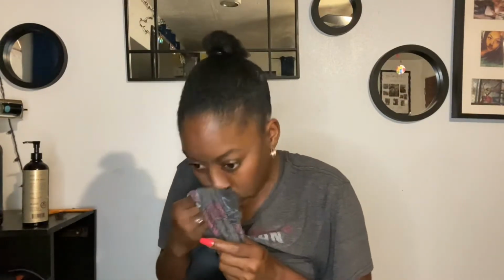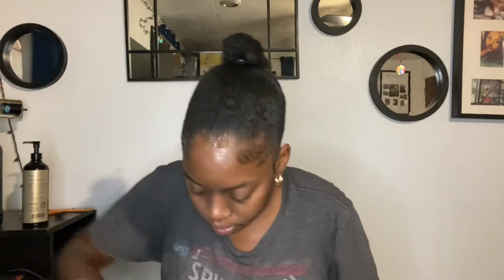This $7 Afro Puff is a MUST HAVE for us Naturals | Afro Ponytail🥰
This Afro Puff looks so real! For all my type 4 natural people, you will fall in love with this Afro drawstring ponytail.

❤️ Products Used: ❤️

CAMERA & LIGHTING USED ✗
Sony Cam (5100)

Neewer Ring Light (18 inch):